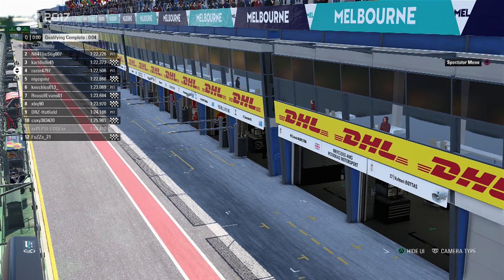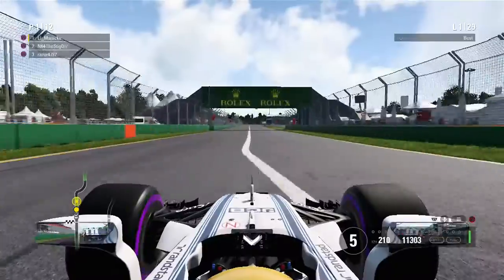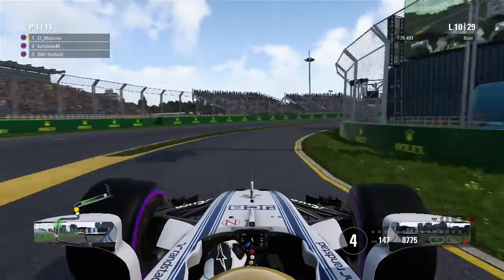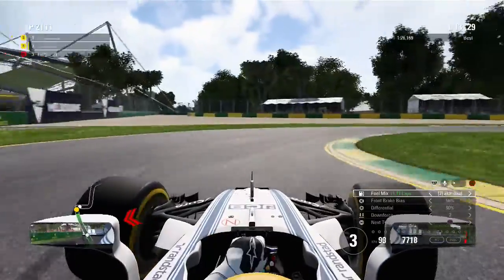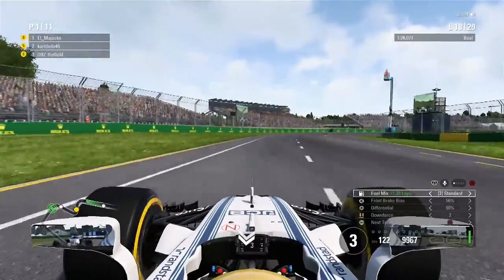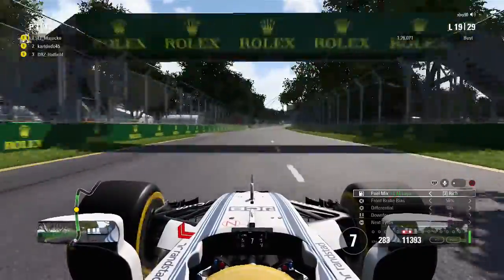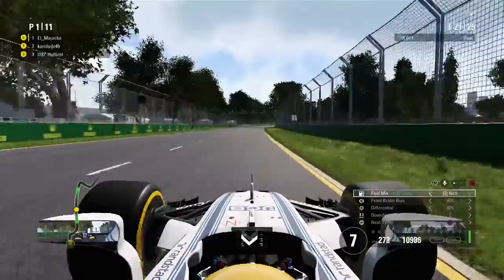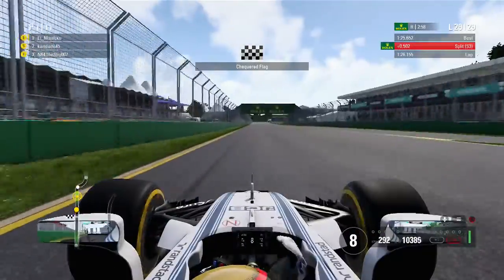[ROOZ] F1 Season IV - Albert Park Debut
Jacko takes a break from the serious business of PRL to join RaceOnOz for a casual mini-series. Having already missed the opener at Malaysia, the new Williams driver will have to face his statistical worst track in a debut he had mere seconds to prepare for...